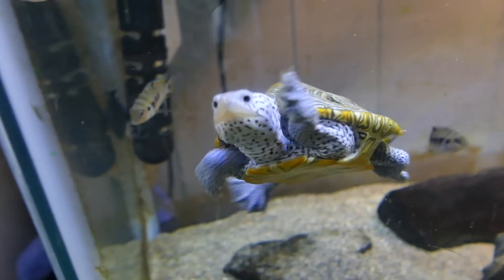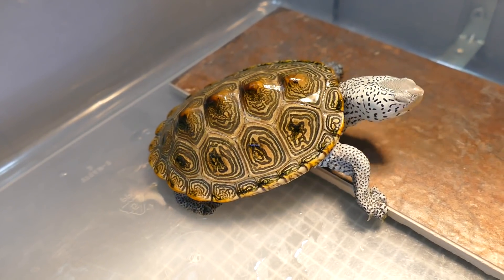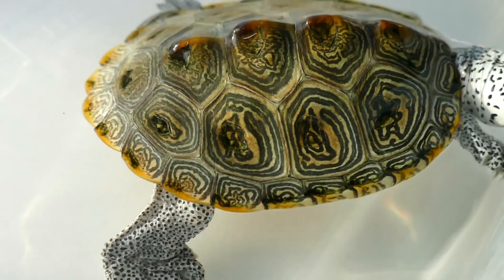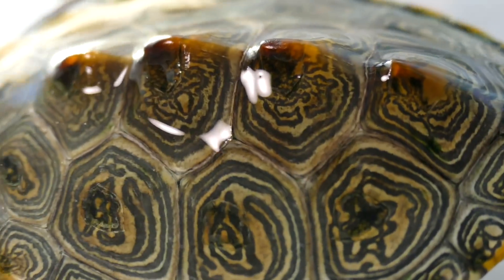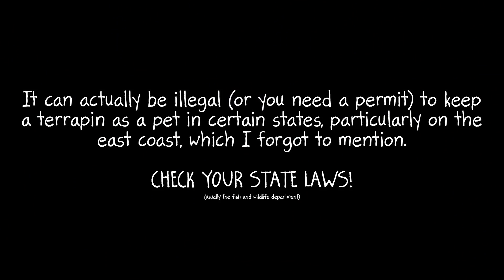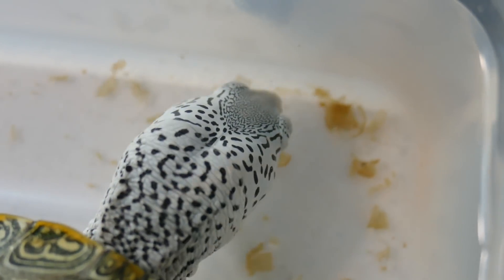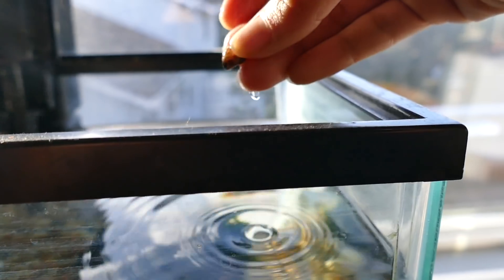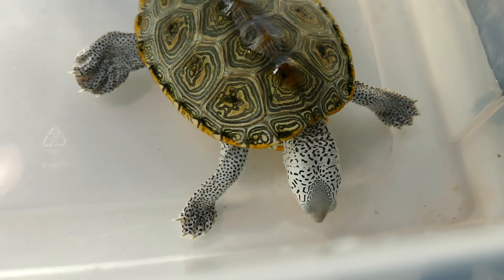DIAMONDBACK TERRAPIN CARE - The Brackish Water Turtle | Collab with Jenny Gaines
The crown jewel of all turtles, the diamondback terrapin! Today we're looking at diamondback terrapin care and some of their unique requirements, such as their need for brackish water, feeding and preferred diet!

Check out Jenny's video going more in depth about the history of diamondback terrapins and their conservation! Definitely check it out, you won't be disappointed!

Here are a couple of captive bred diamondback terrapin sellers -

Thank you patrons! Pat S. and 8 others ❤